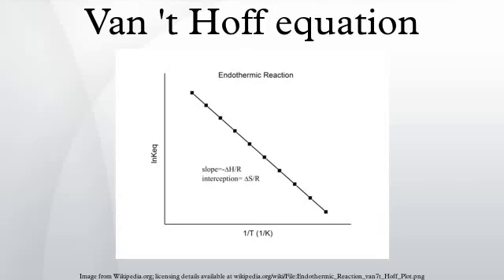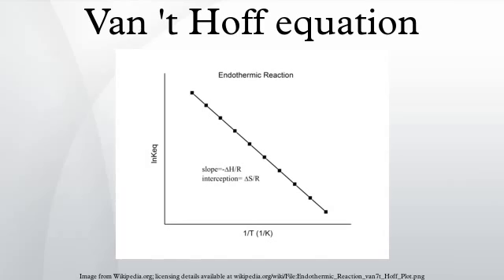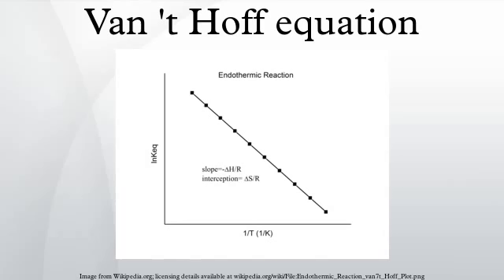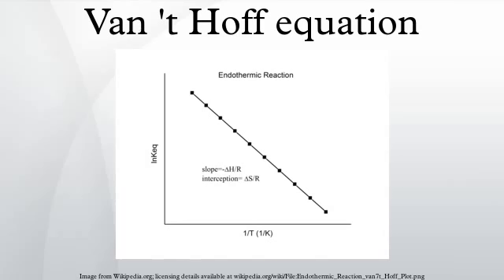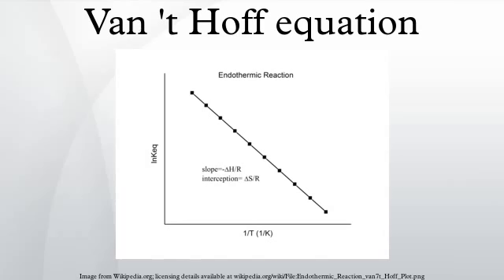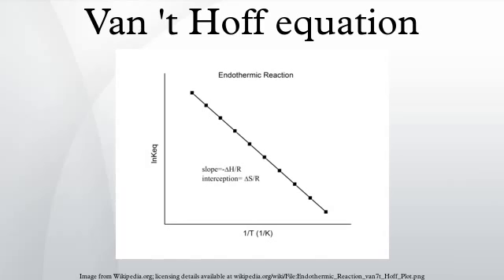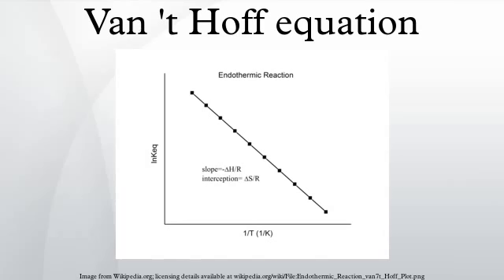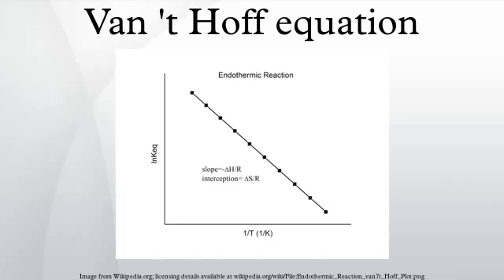Van 't Hoff equation